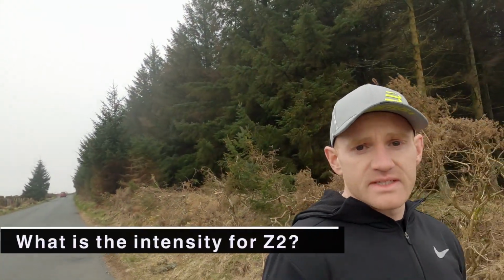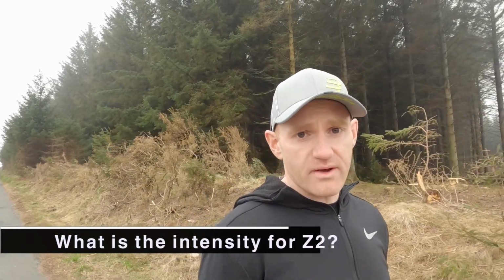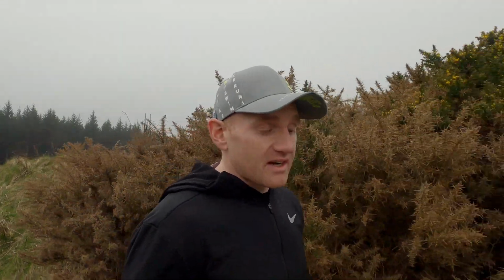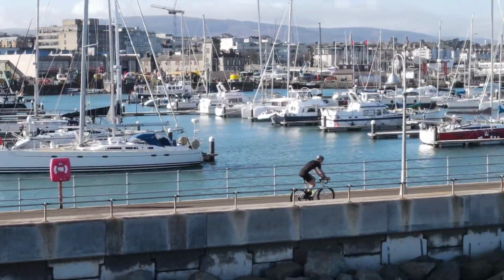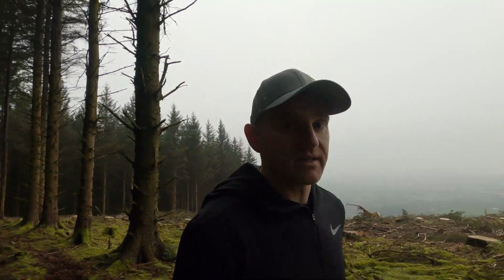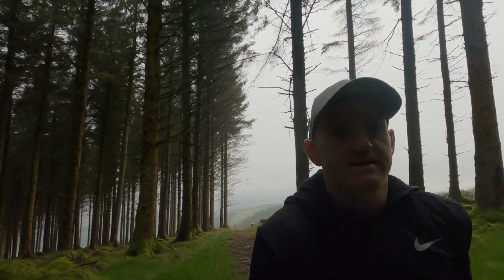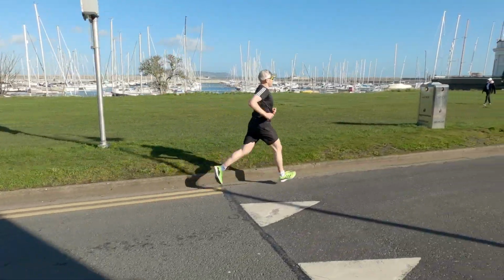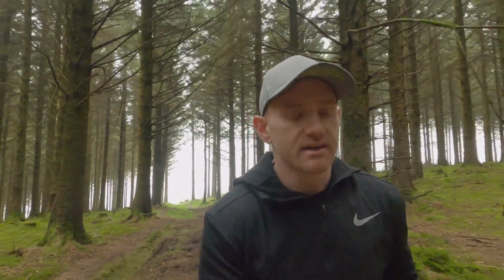Zone 2 Training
Is Zone 2 Training the holy grail of training or just another piece of a bigger puzzle? Find out why Zone 2 training is such a big part building strong endurance performance.

Here are a couple of articles which you might also find interesting.

The wonders of low intensity running.

Don't forget to sign up to my newsletter and other media channels so you don't miss out.